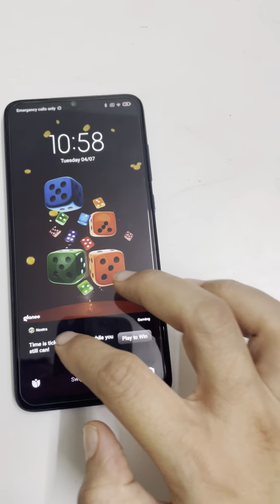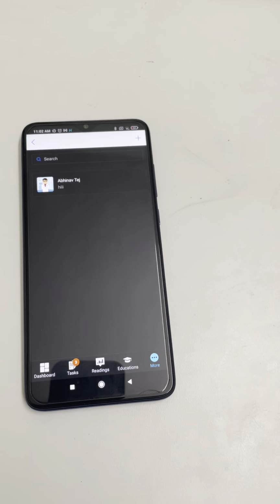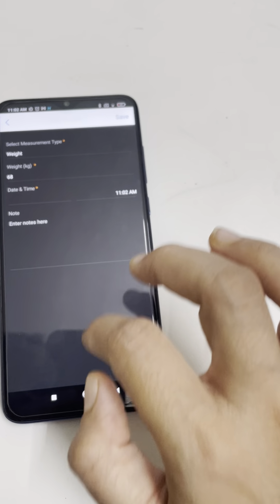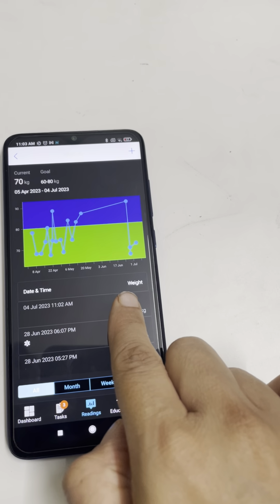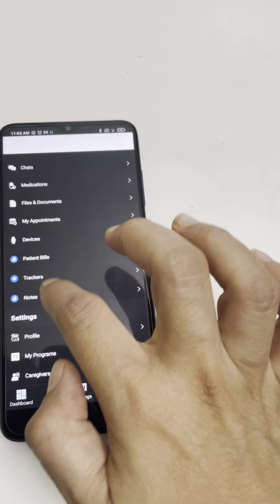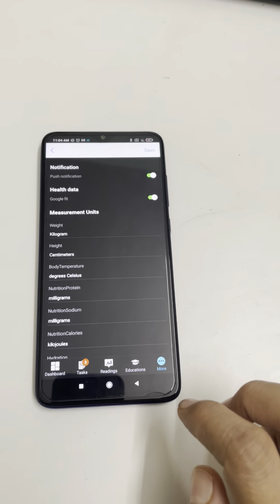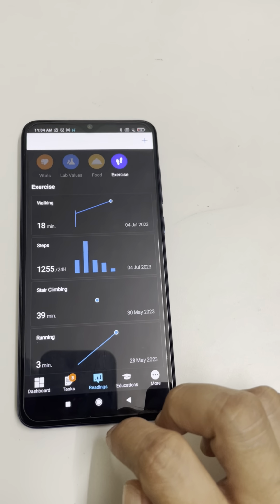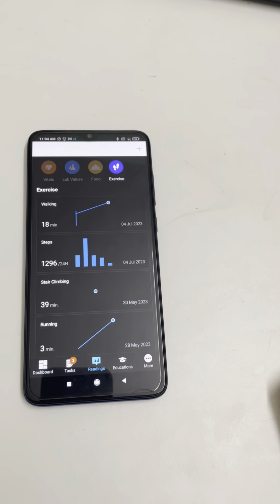Alpha MD Health Android Recording